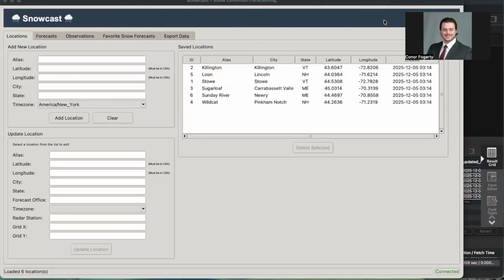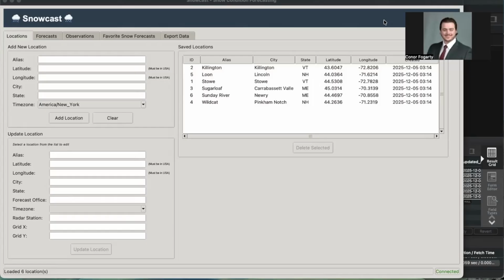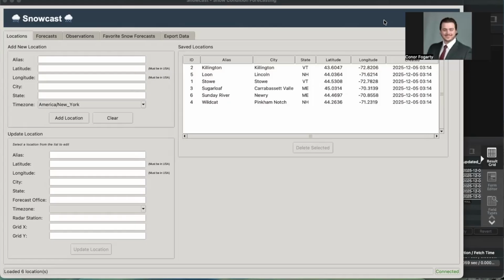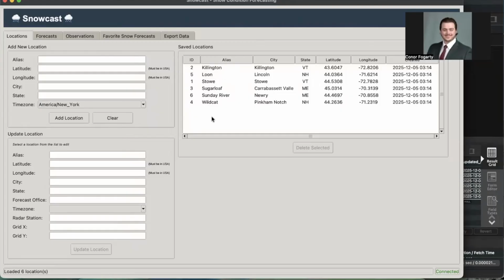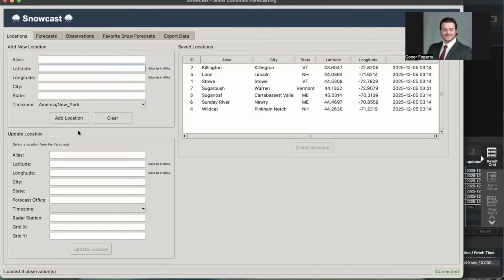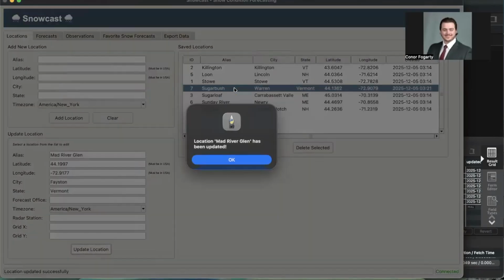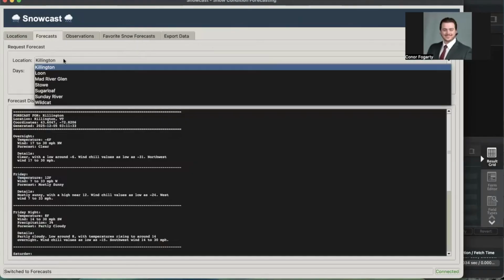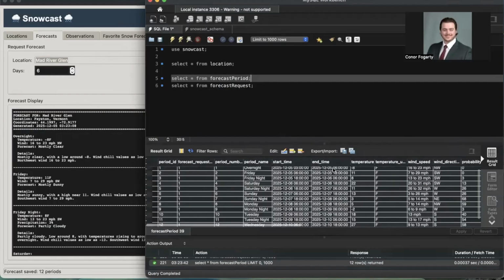CS 5200 Final Project Demo - Snowcast